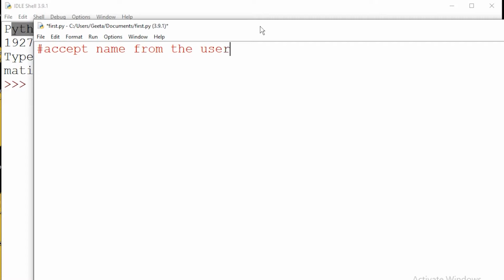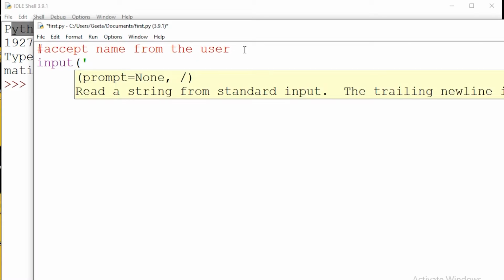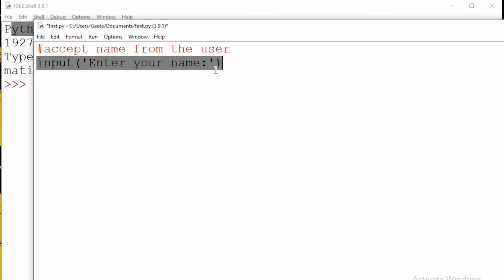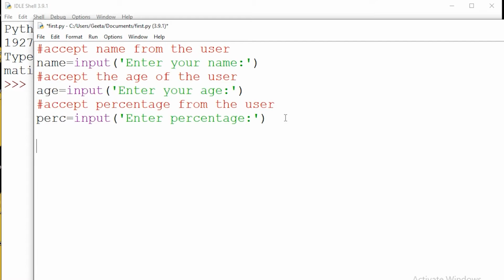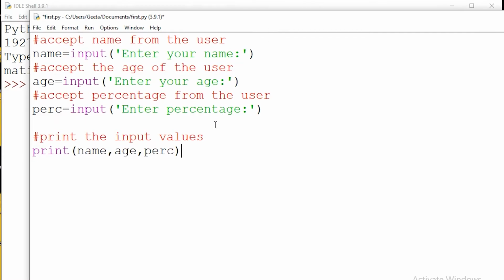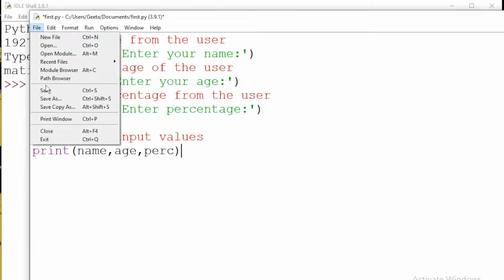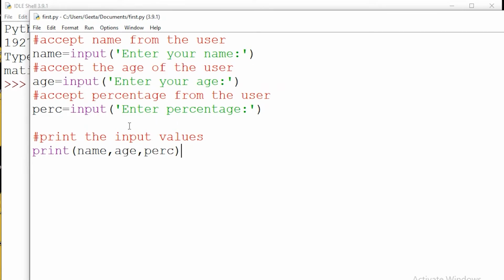Python- Creating Script or Program Files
This session covers:
Creating Python Script files or program files using IDLE software.
Python Programs or Scripts allows to create set of instructions to perform a specific task.

ACROSTIC IT SOLUTIONS PVT. LTD.
First Floor,Samdariya Yatri Niwas Building,
South Civil Lines, Jabalpur